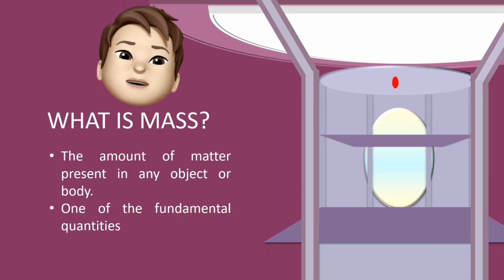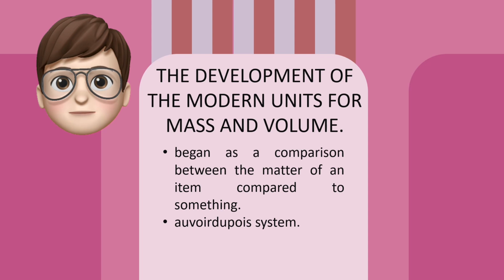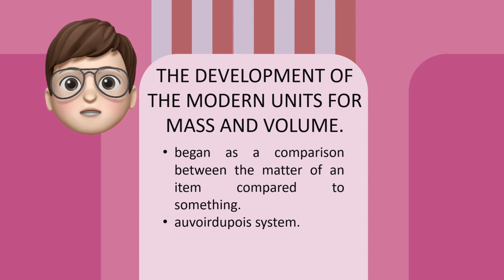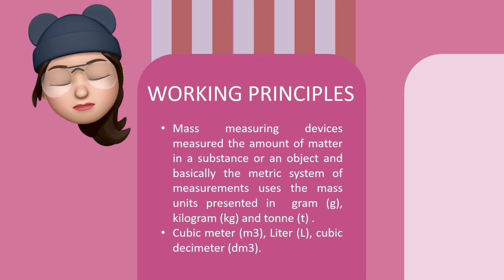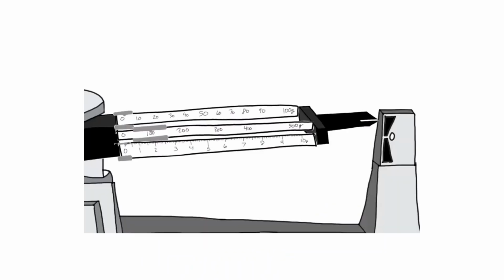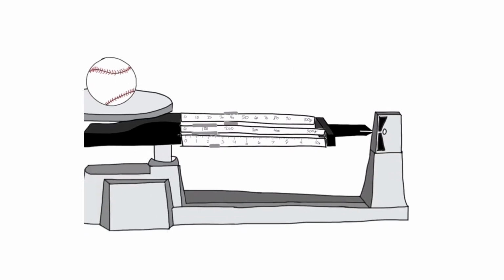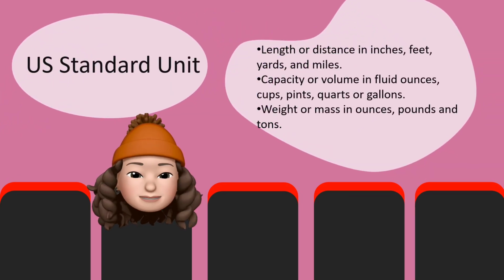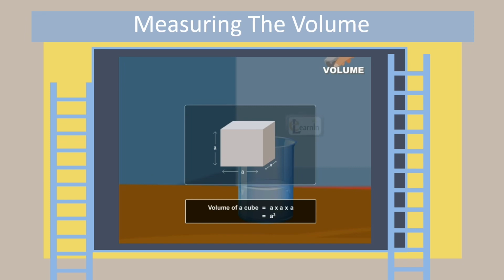SCL PHY 3209 THERMODYNAMICS Group 5